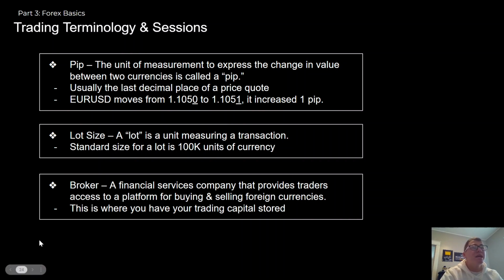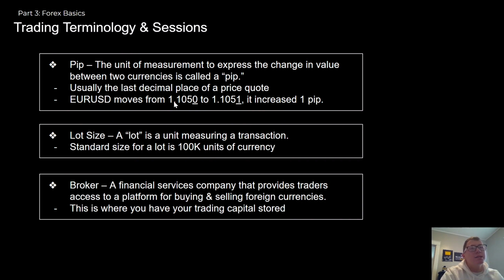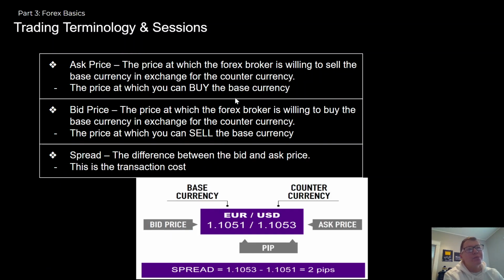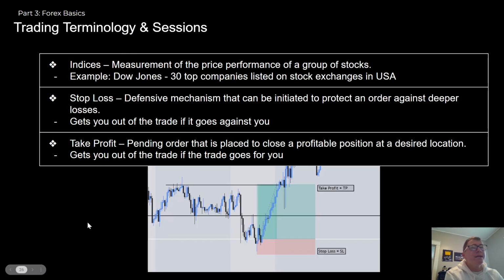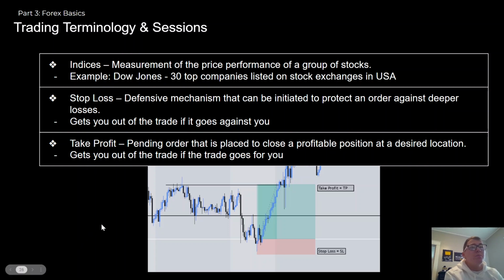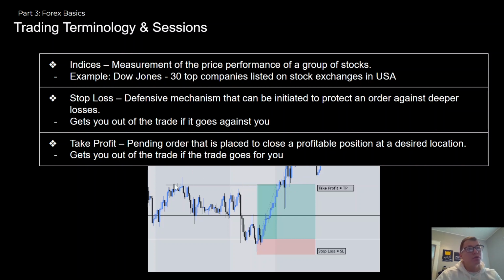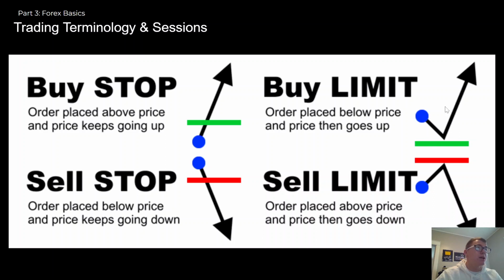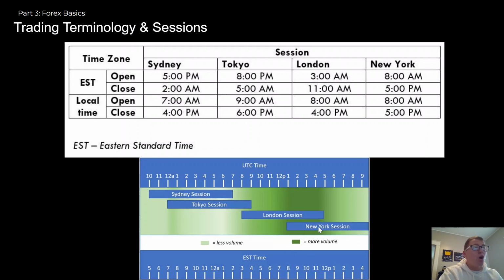The BASICS Of FOREX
Part 3: The Basics Of Forex
Hey everyone. This video talks about basic forex terminology and trading sessions. I tried to break these down to where a homeless guy with half a brain could understand.

If you wish to have more info on the basics, go to babypips.com and take their free beginner course. Understand it isn't necessary to know all the basics though.